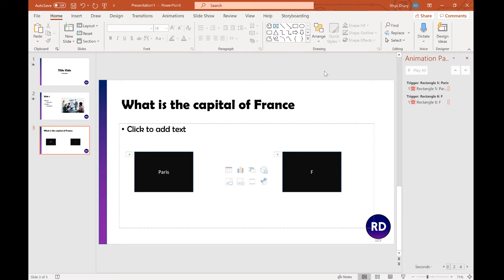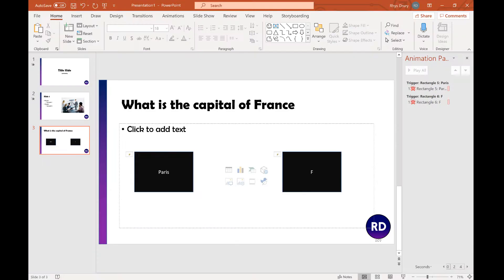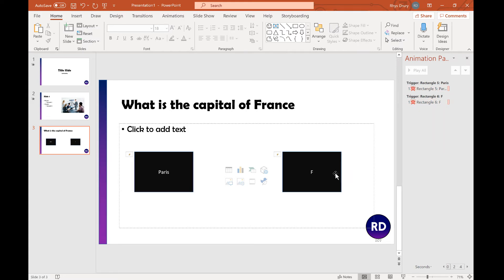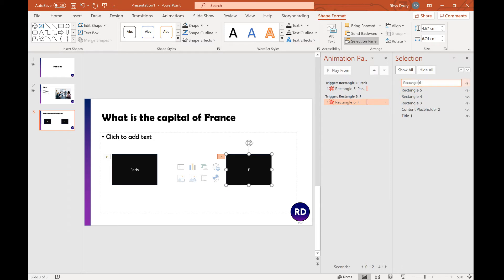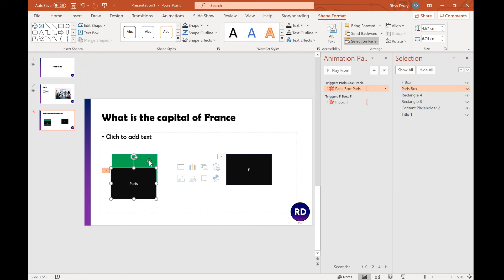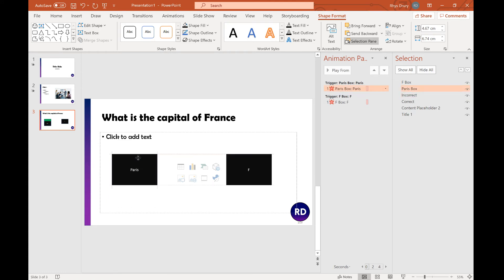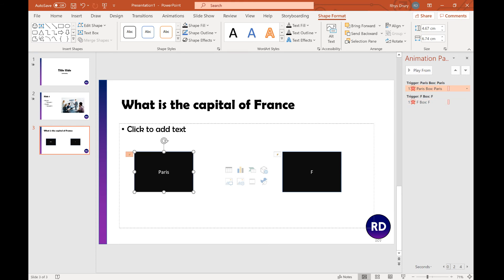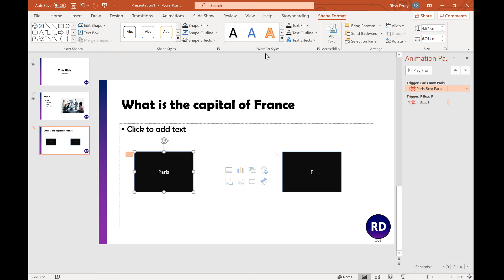Naming Objects in PowerPoint The Easy Way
In this video I show you how to name objects in PowerPoint.
Naming objects just makes creating more complex animations a little bit easier.